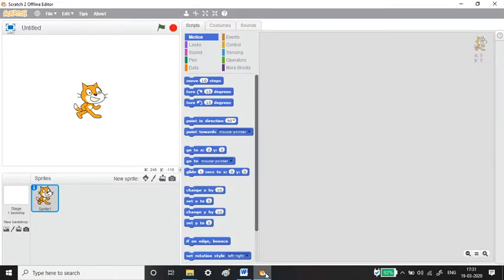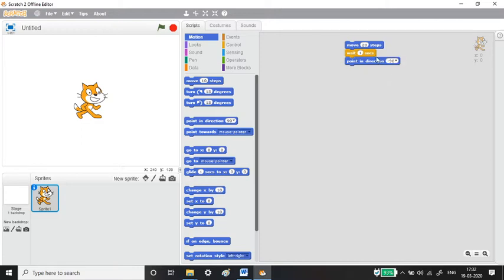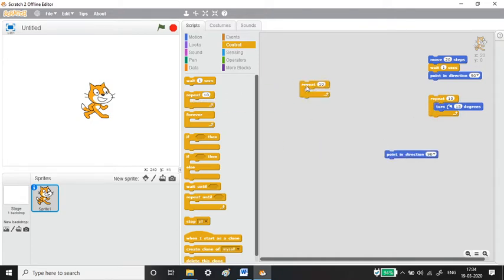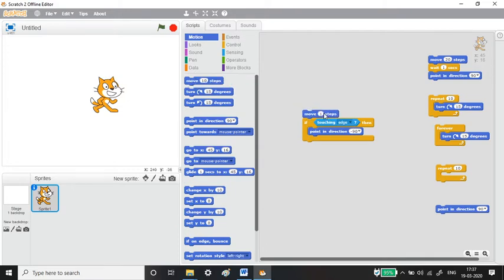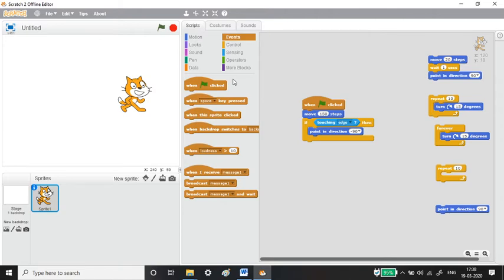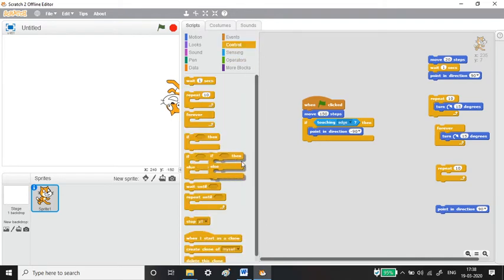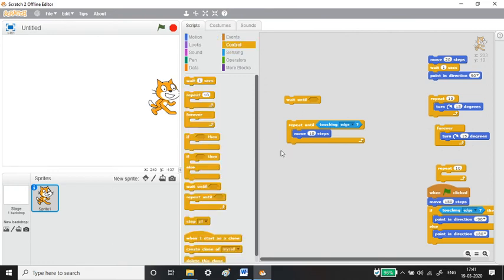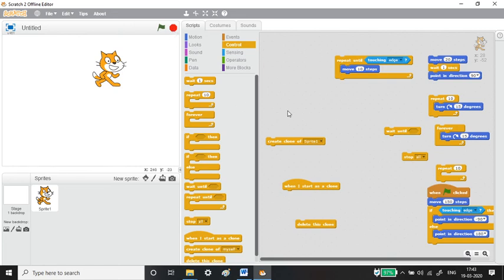19 Block Menu Control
In this video you will learn about Block Menu Control.

Scratch is a block-based visual programming language and website targeted primarily at children. Users of the site can create online projects using a block-like interface. The service is developed by the MIT Media Lab, has been translated into 70+ languages, and is used in most parts of the world.

Do comments ! Like ! Share